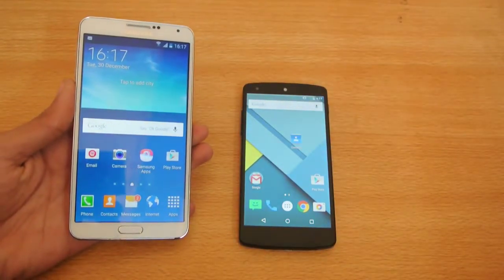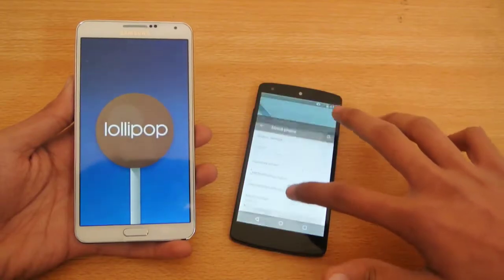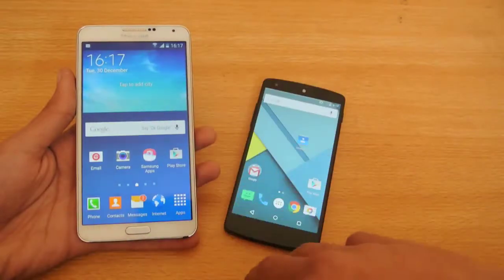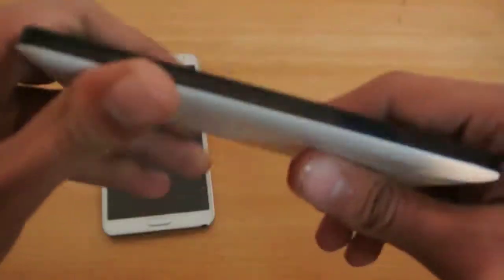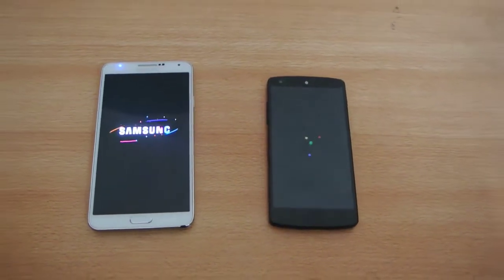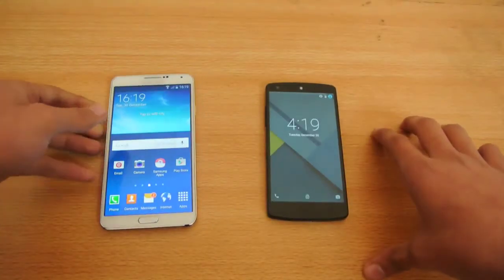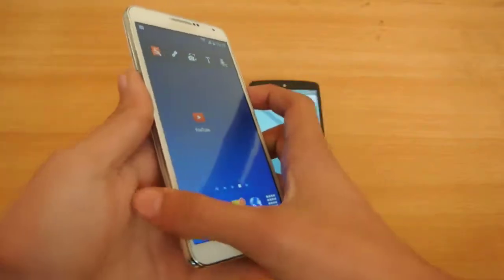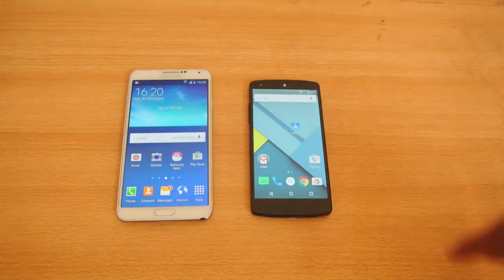Samsung Galaxy Note 3 Android 5.0 vs Nexus 5 Android 5.0.1 Lollipop - Speed Test HD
Samsung Galaxy Note 3 Android 5.0 vs Nexus 5 Android 5.0.1 Lollipop - Speed Test Which is Faster?

& Many More!